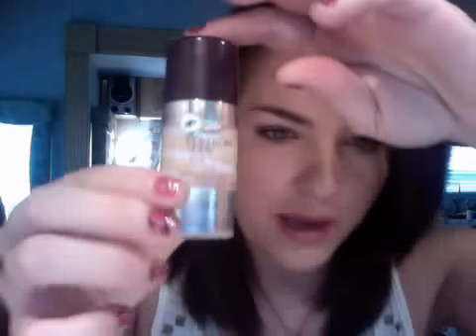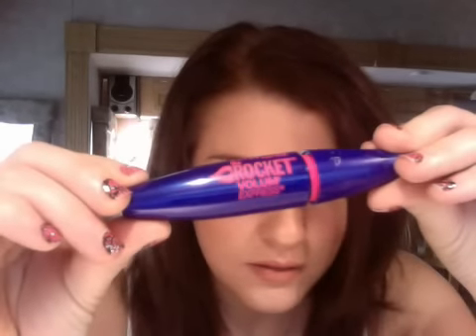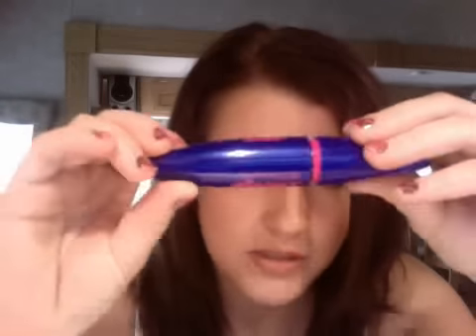1st make-up haul!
current make-up routine